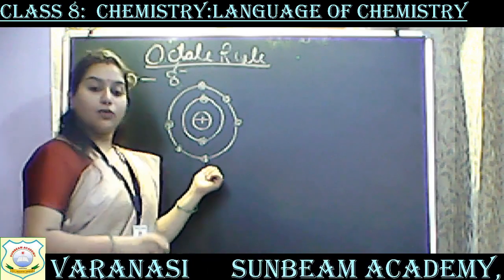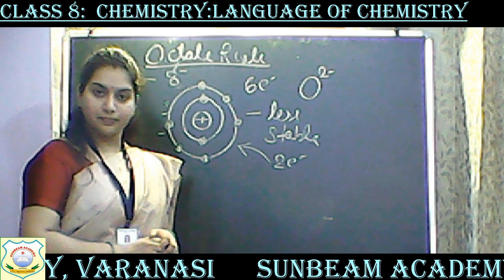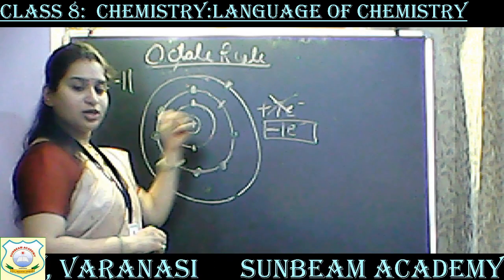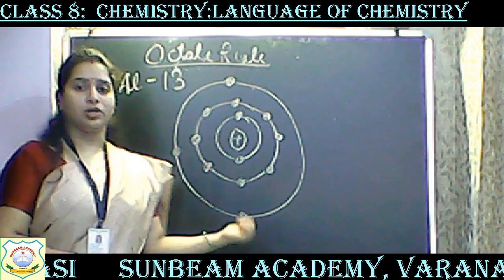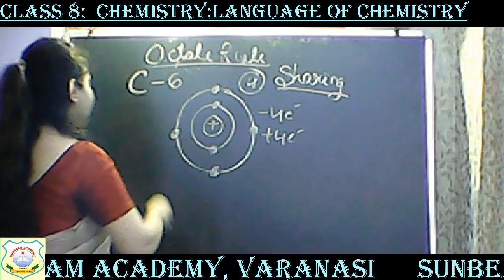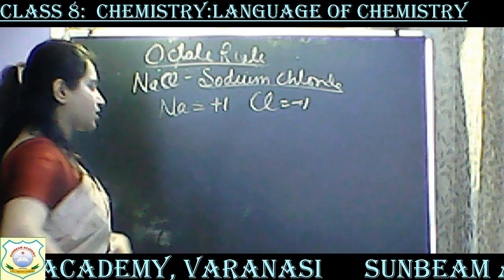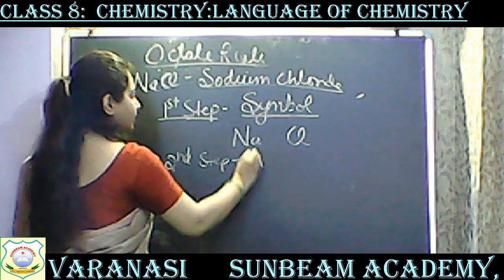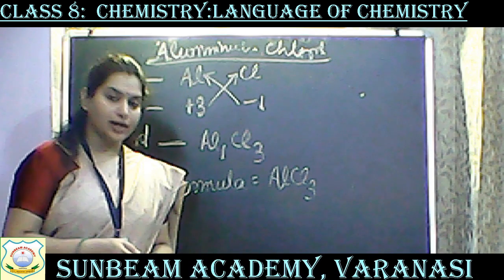CLASS 8 CHEM LANGUAGE OF CHEMISTRY